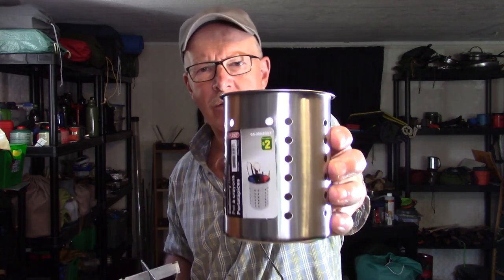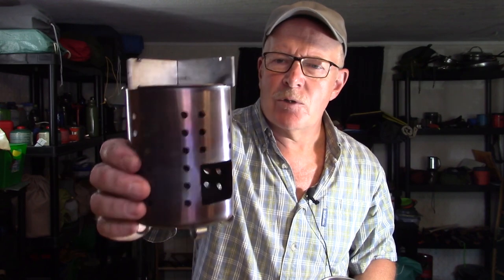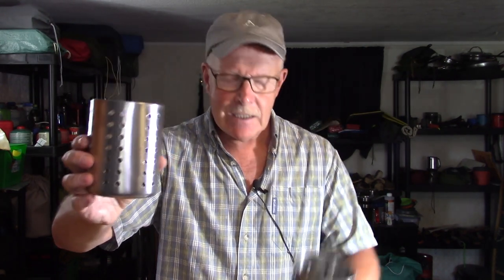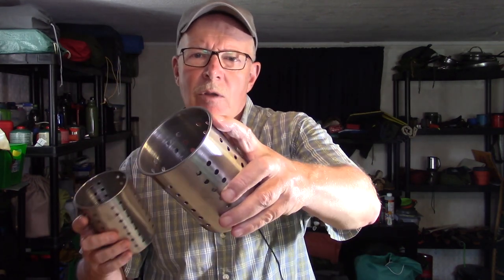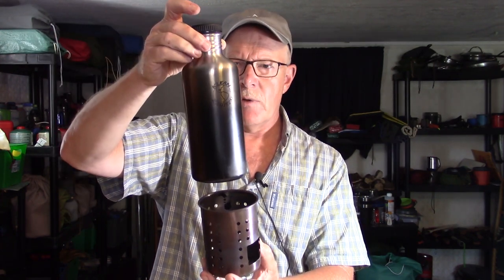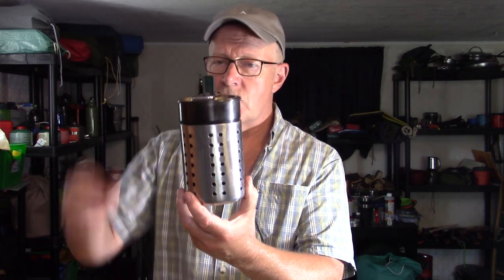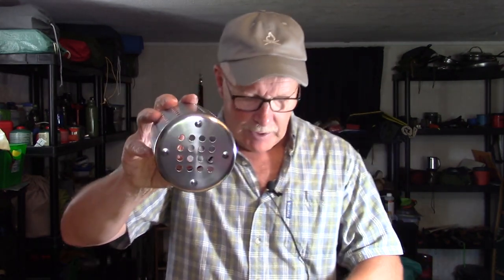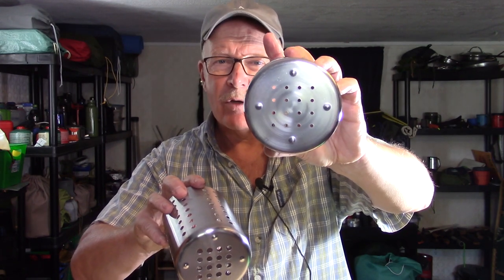Mini Hobo Stove Update - Where to Buy the Utensil Strainer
In this video I show a replacement for the Dollar Store (Dollarama) pencil holder than can be used to make a small hobo stove